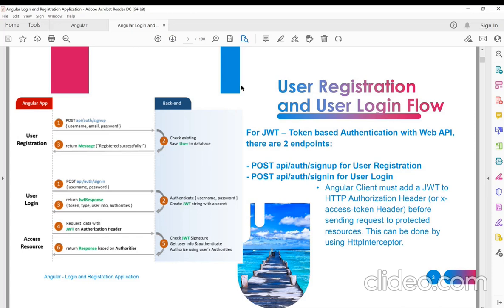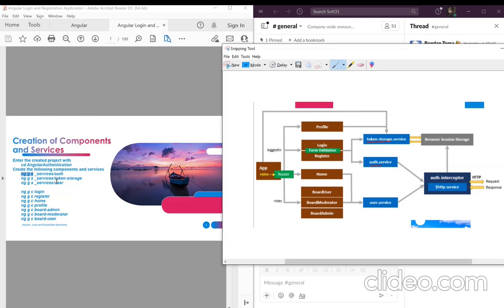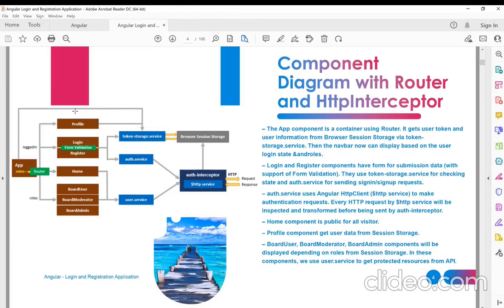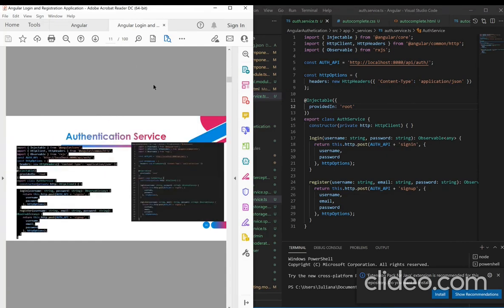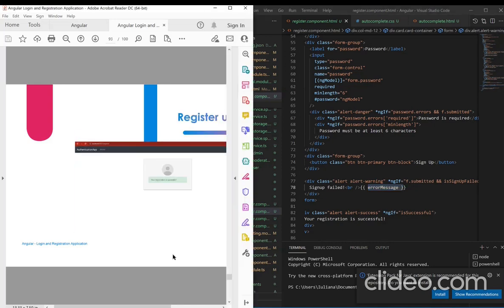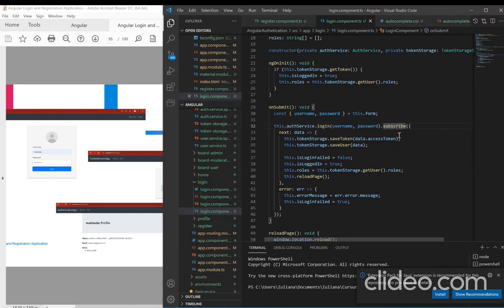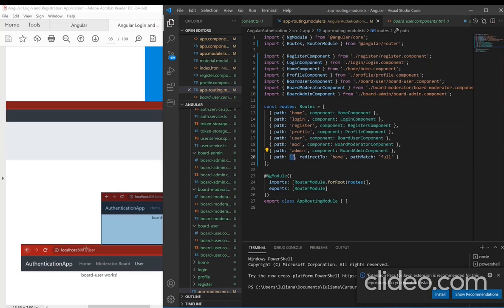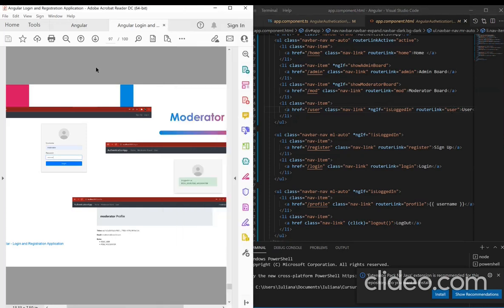Angular Front-End Login & Register Application based on JSON Web Tokens